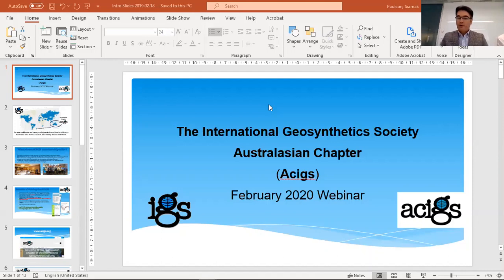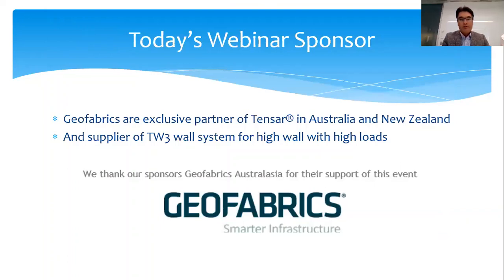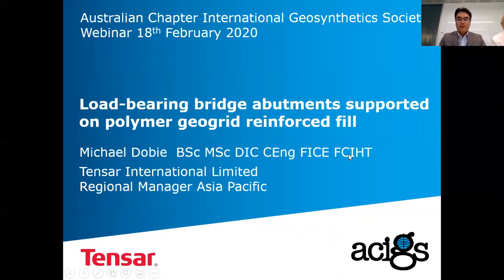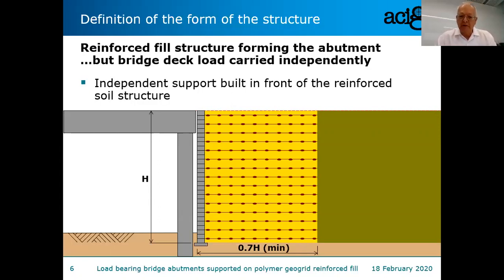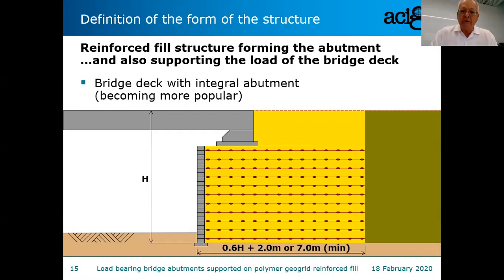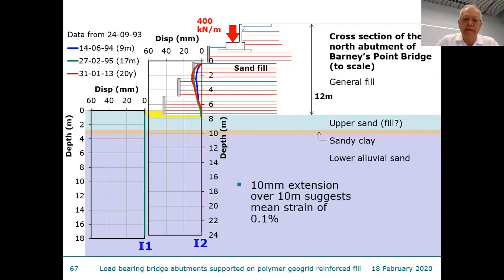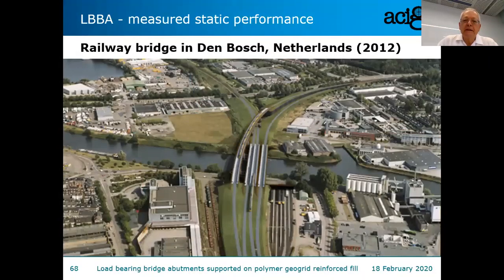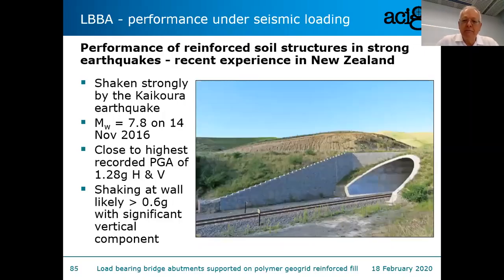ACIGS February 2020 Webinar Mike Dobie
ACIGS February 21020 webinar presented by Mike Dobie;
Topic: Load bearing bridge abutments supported on polymer geogrid reinforced fill